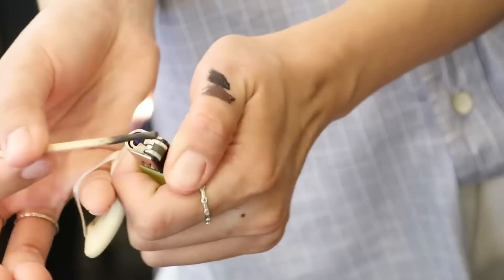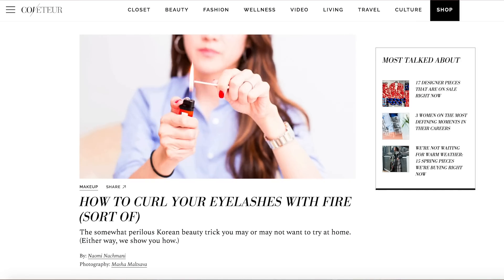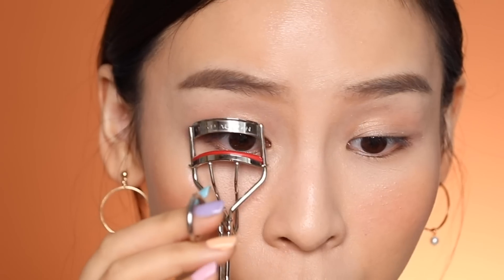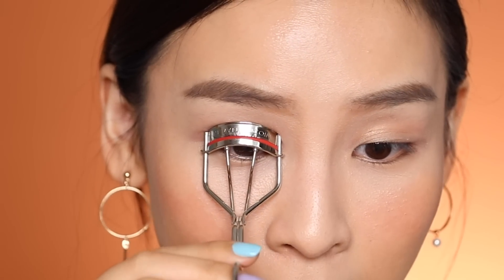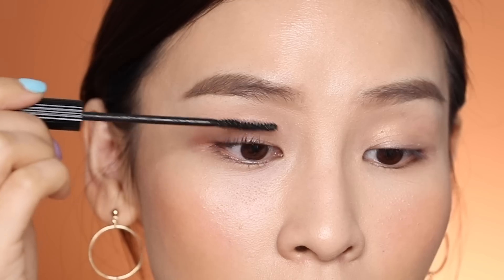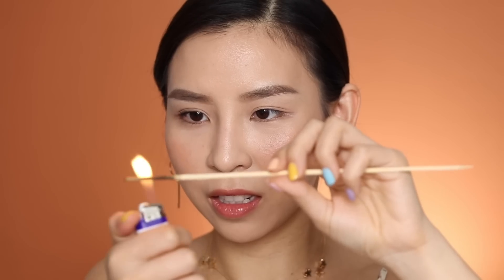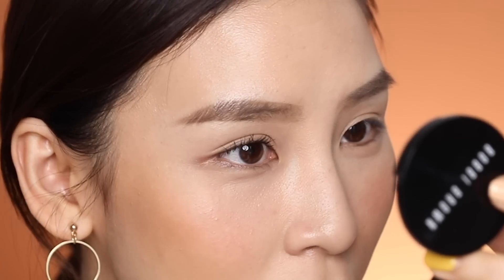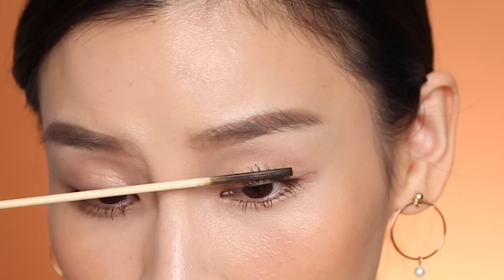Curling My Lashes with Fire 🔥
In this episode of Tina Tries It, I'll be curling my eyelashes using fire! Does it work? Watch to find out.

Products Used:
Victoria Beckham Estee Lauder Mascara

Shop my brands:

Mark & Scribe
Each product comes with complimentary monogramming

😘 Follow Me 😘